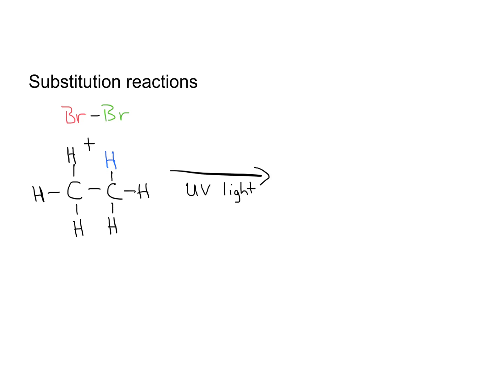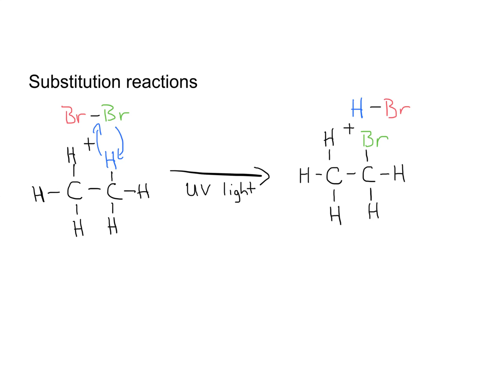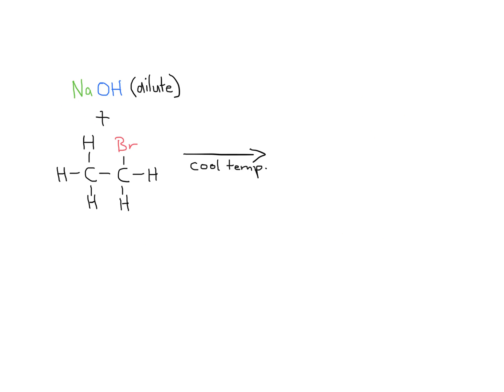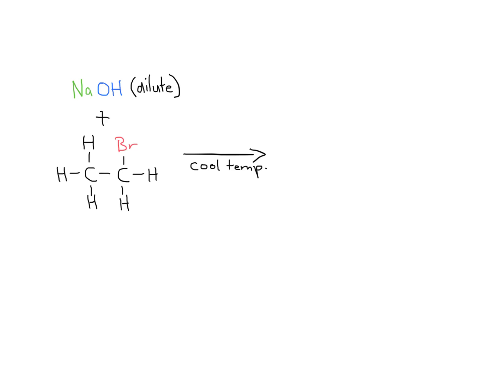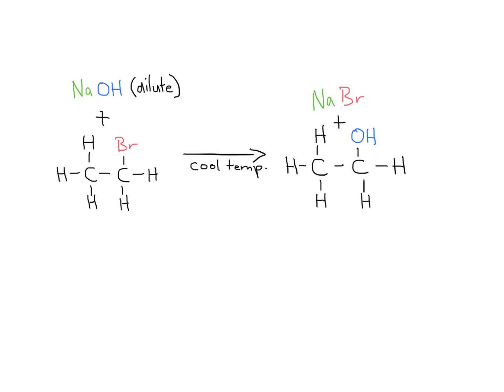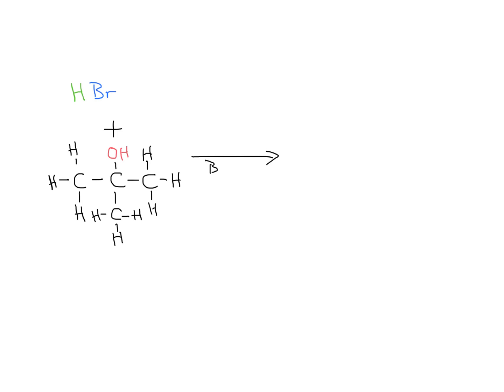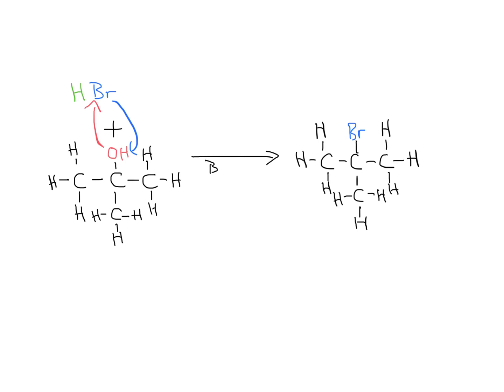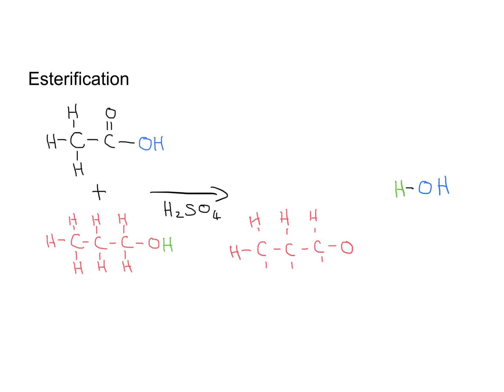Easy Organic Substitution & Esterification Reactions: Grade 12 Physical Science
A brief overview of substitution and esterification. Substitution reactions always have two reactants and two products. All that happens is a small part of one, is swapped with the other!

The usual giveaway of substitution reactions is that the number of products is the same as the number of reactants. If water is a product - either it was eliminated (dehydration) or an "H"  and an "OH" combined - like this video shows.

Pro-tip: Examiners like to use H2SO4 (Sulfuric acid) - this is always used in the addition and the removal of water in Grade 12 questions